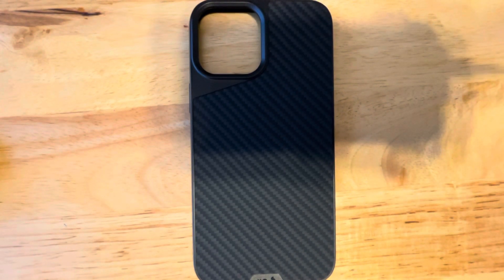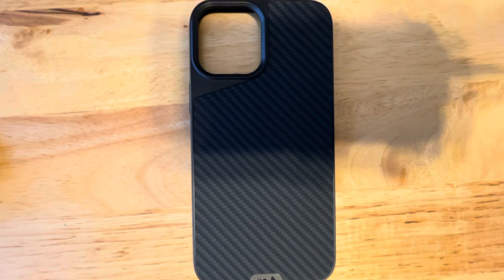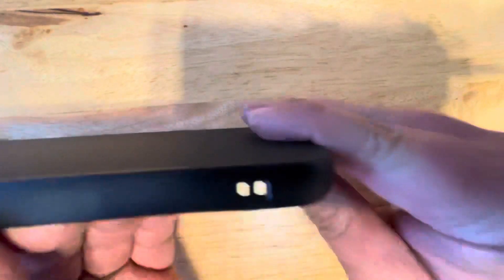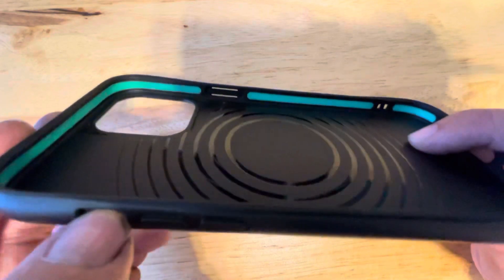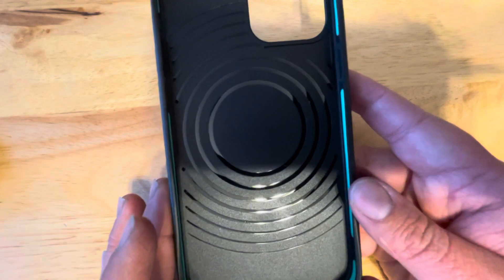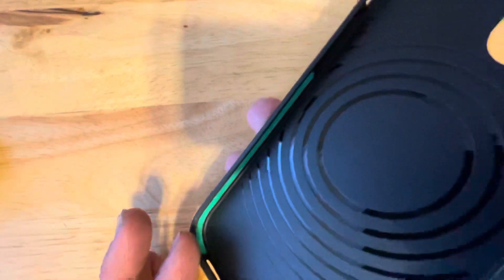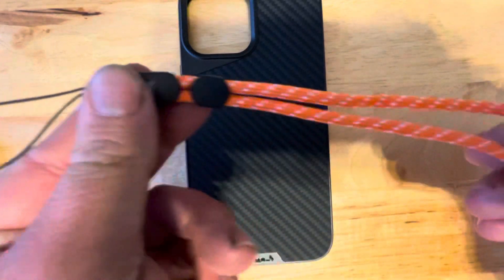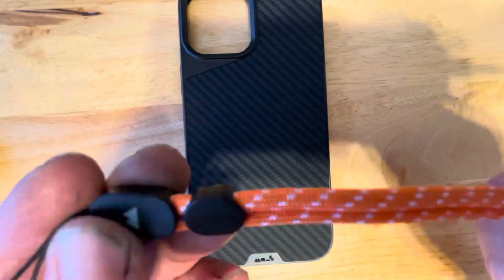Review of the Mous Limitless 4.0 Case